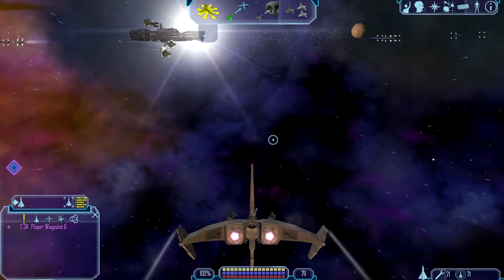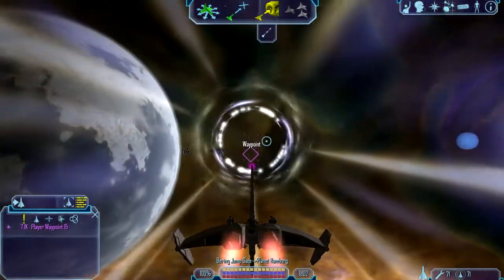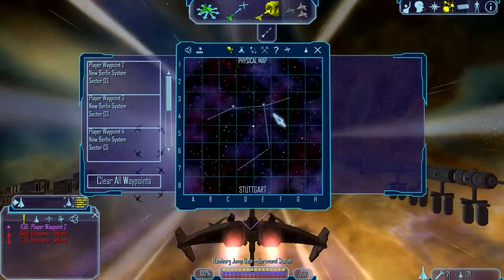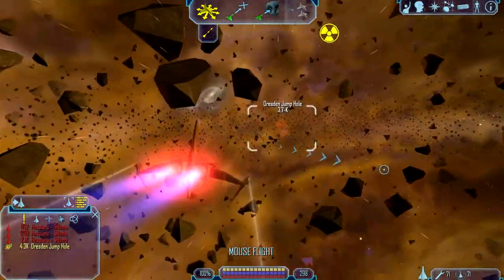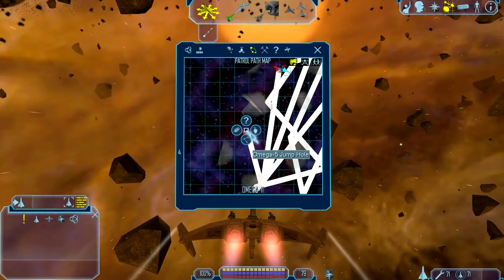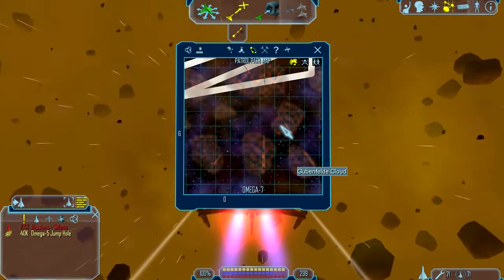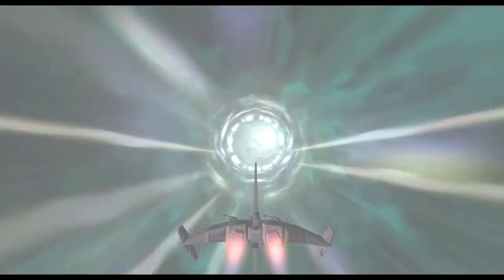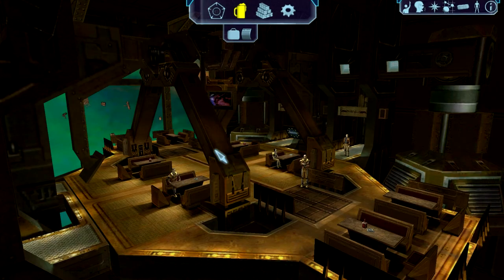Shield Shopping from Alaska to Omicron Gamma for the Titan: Let's Play Microsoft Freelancer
After discovering the inadequacies of a level 8 shield used in high paying missions in Alaska (Available in the FLU mod of the 24/7 Freelancer Universe I decided to take the Titan back down to Gamma to get a proper level 10 shield.

And that's the thing with Freelancer: though it's chock full of cool destinations, it's really about the journey.

Game Play Date: March 21, 2020